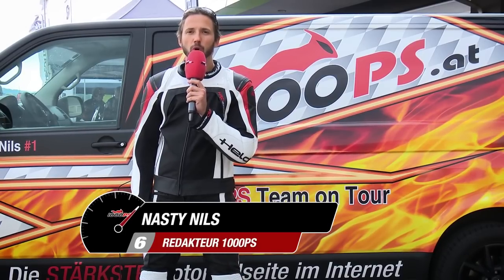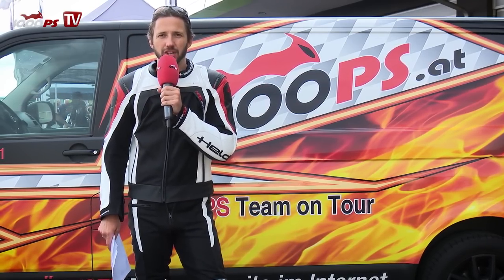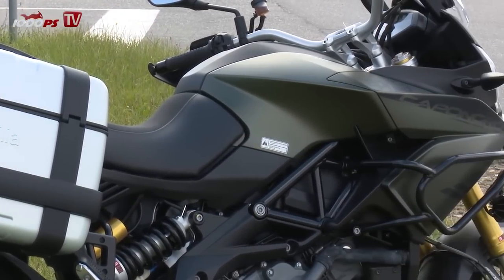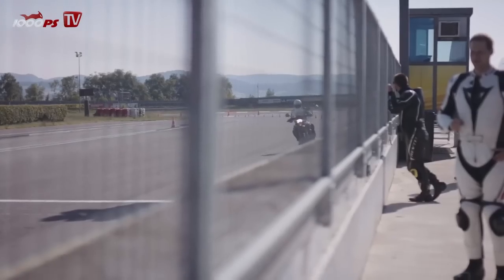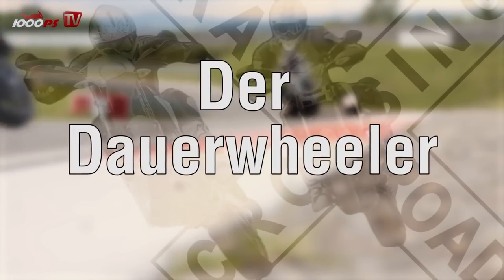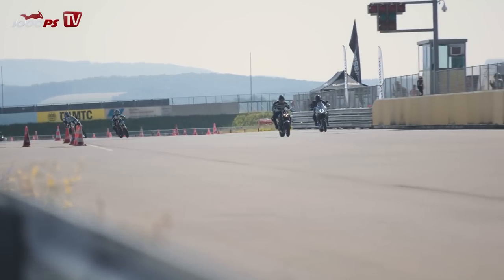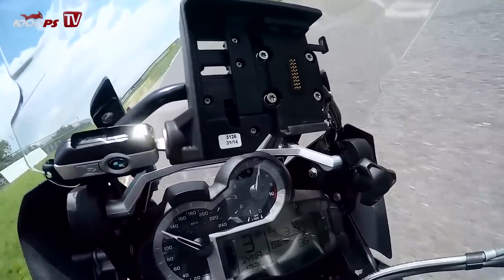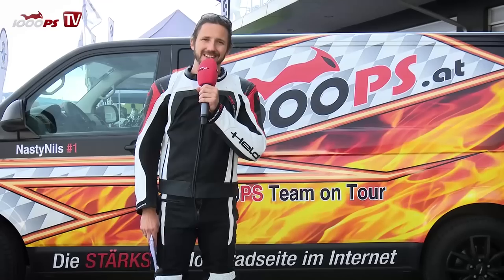2015 Touring Enduro Shootout | Buyer's Guide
Welcome to the Wachau Ring, a race track that is practically a condensed version of alpine roads and mountain passes, packed into a race track. And the perfect territory for our big touring bike comparison. Our Chef de rang Nils will take you through the range of bikes to find your personal favourite of the most prestigious bike category.